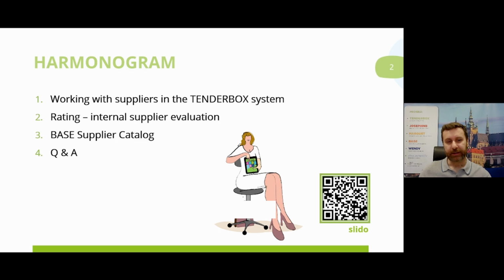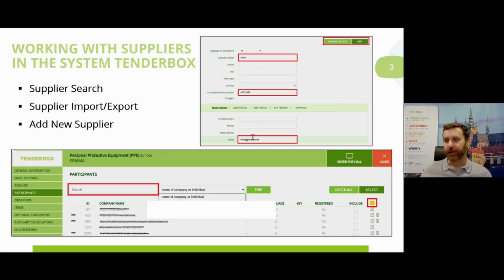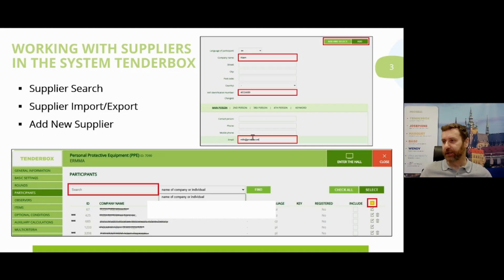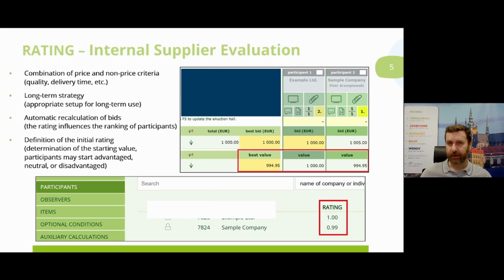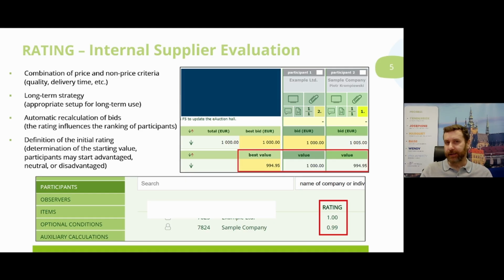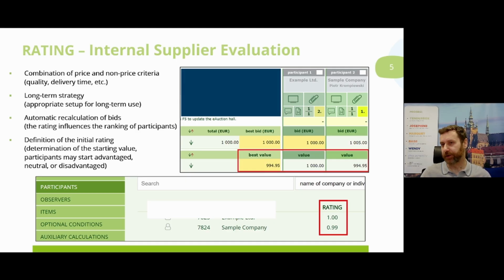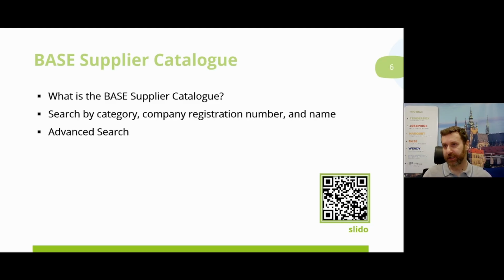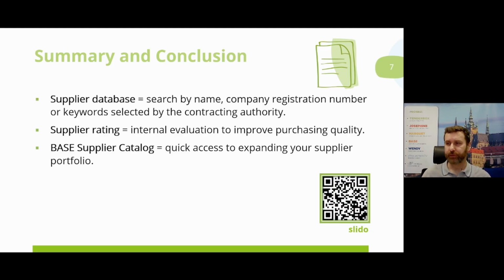Quarter-hour for procurement: Supplier Review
In this episode of Houston magazine, we'll show how working with a supplier database can dramatically simplify a procurement professional's daily tasks.

Short, snappy, and practical – we'll focus on inspiration that turns a static contact list into a smart assistant, one that saves time and unlocks new opportunities.